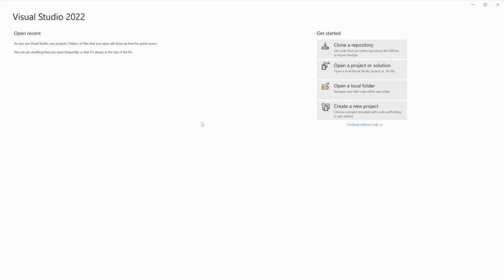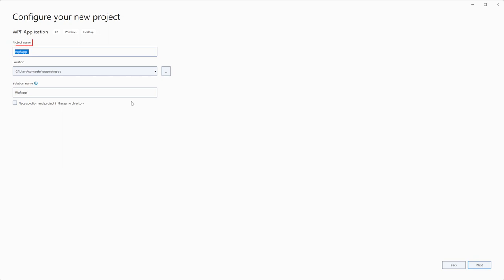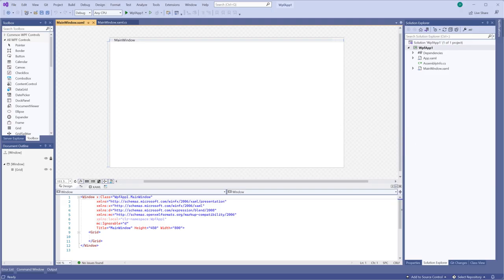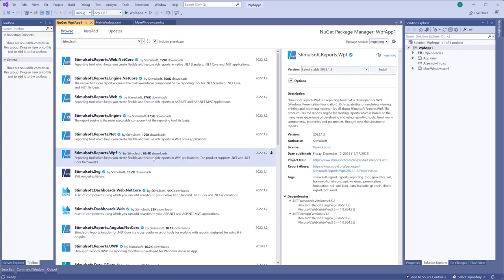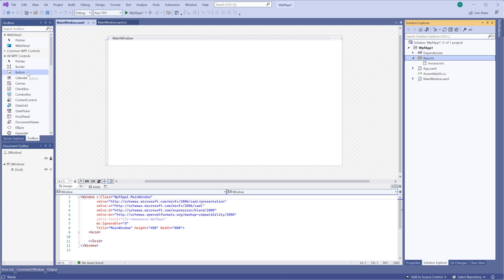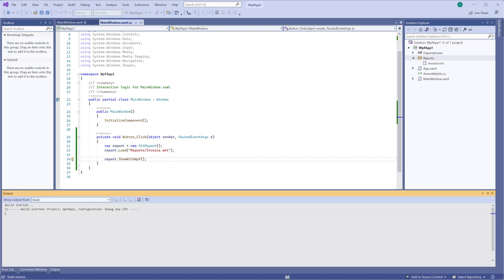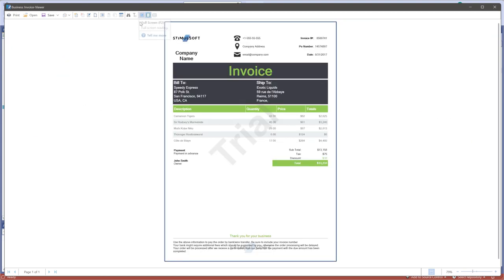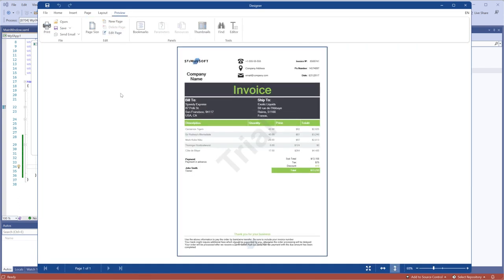С#, WPF, .NET Core 3.1: Embed designer and viewer to Windows Presentation Foundation Application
This video demonstrates how to embed Stimulsoft report designer and viewer into WPF application.

0:00 - Introduction
0:47 - Add Stimulsoft Package into Your Project
1:16 - Embeded Stimulsoft Controls in your application